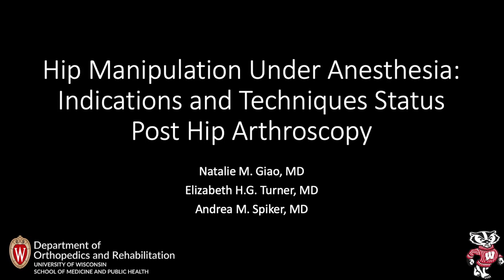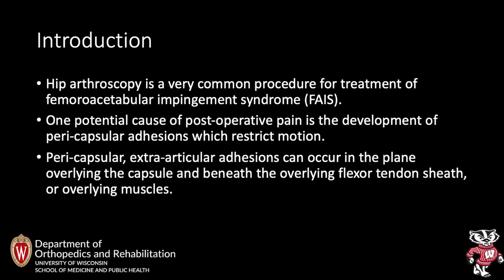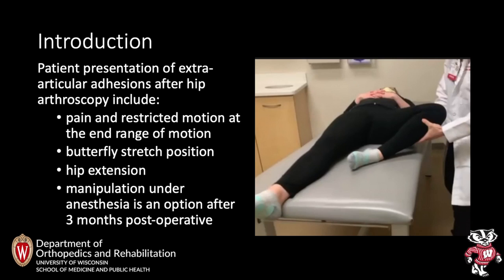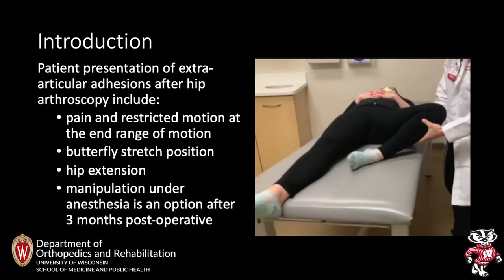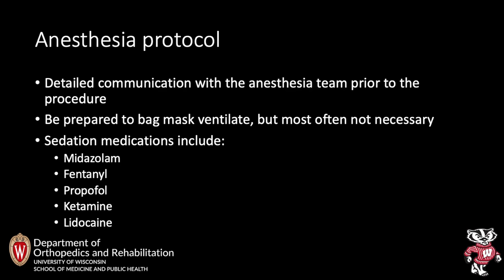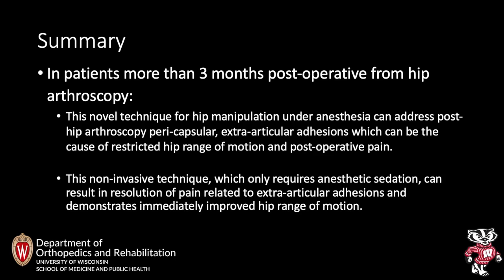Hip Manipulation Under Anesthesia for Post Hip Arthroscopy Pericapsular Scarring